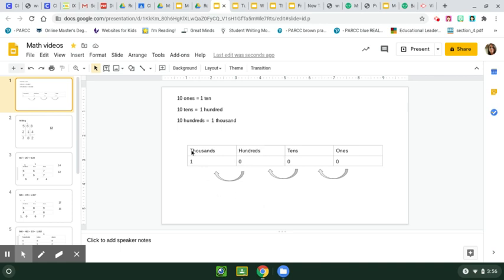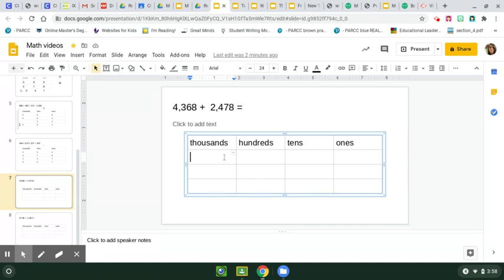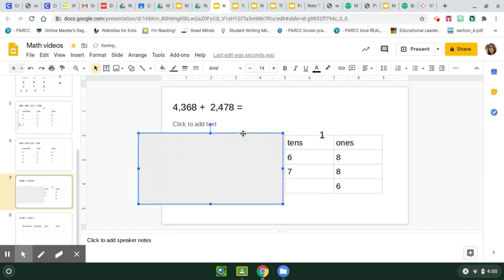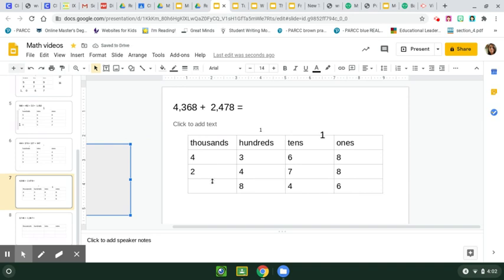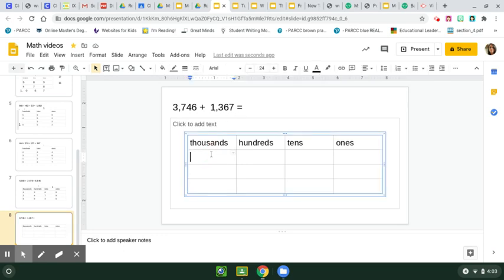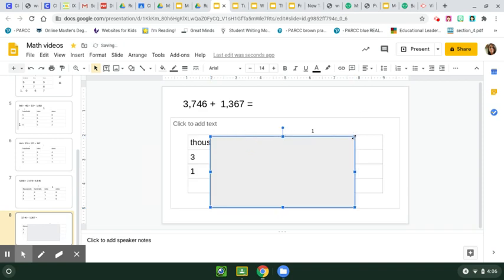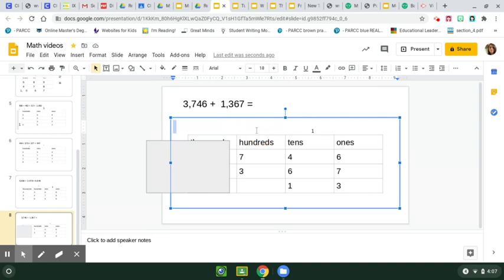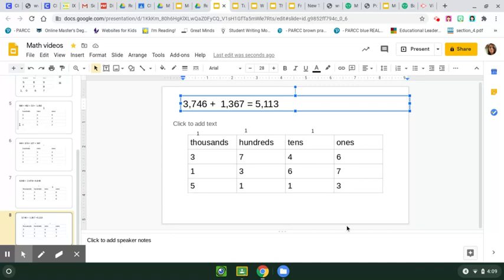Adding two four digit numbers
This video demonstrates how to add two four digit numbers. It discusses why we borrow and strategies to use so the student can break it down into smaller parts not to get overwhelmed. This can be an interactive video where students do it along side the video and can check their answers.